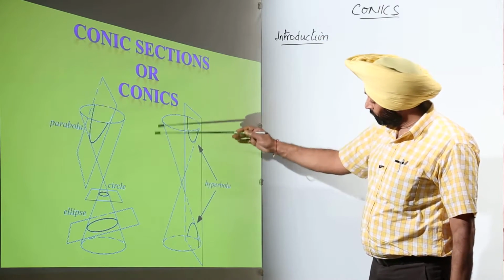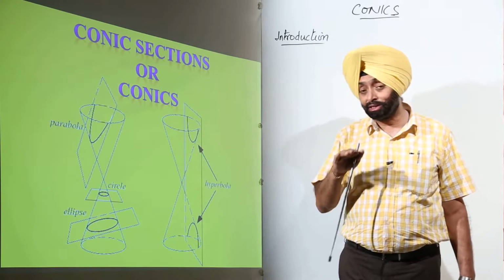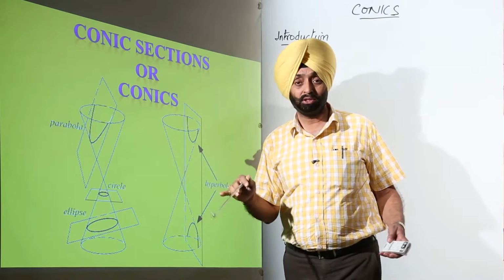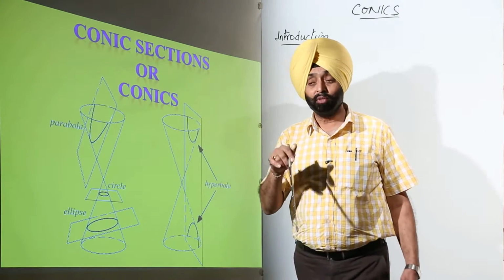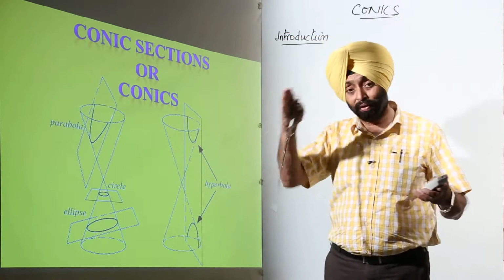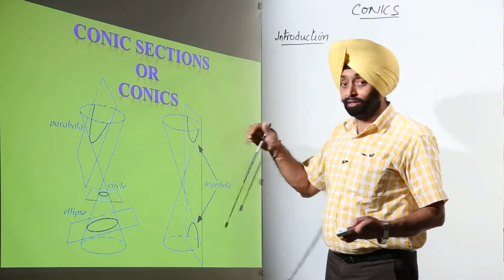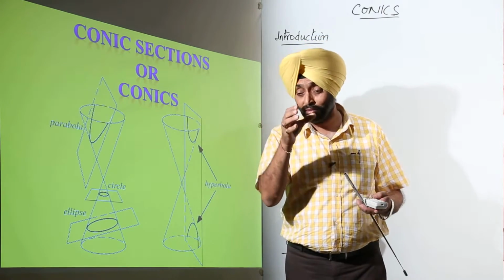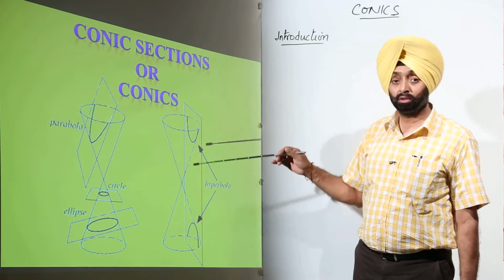INTRODUCTION CONICS l CBSE CLASS 11 MATH l CONIC SECTION l L2